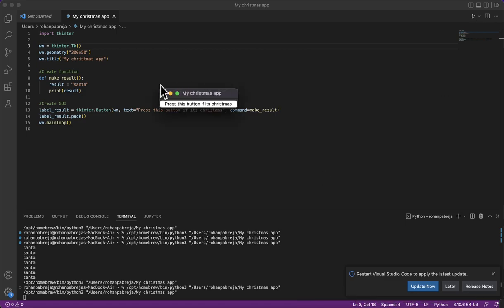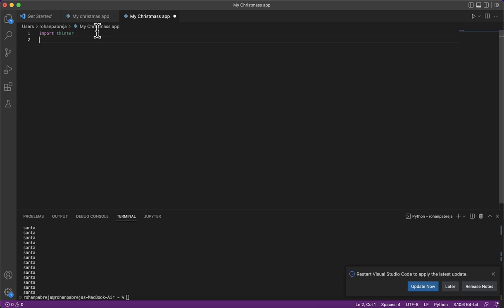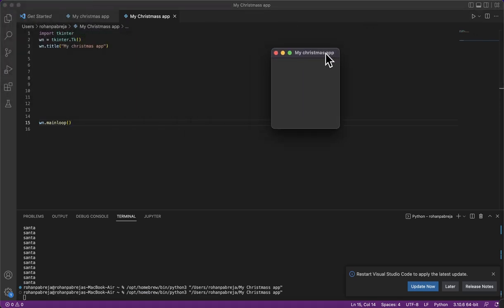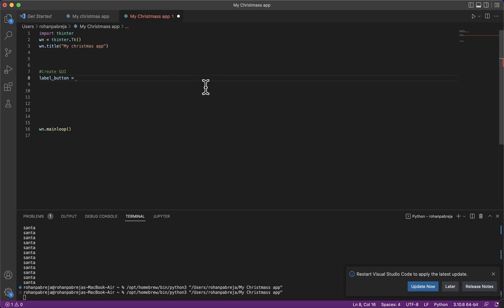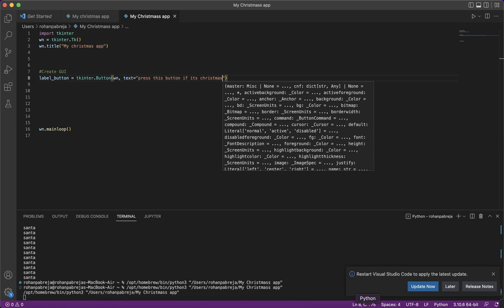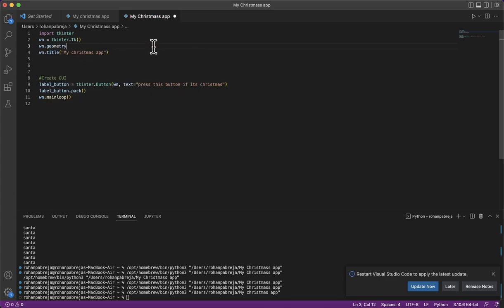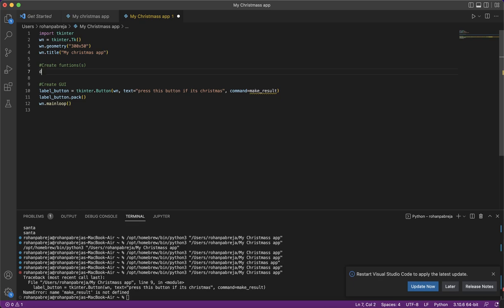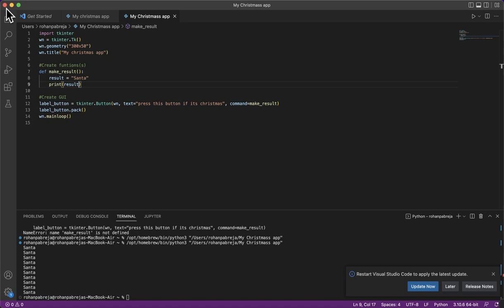how to make a app for christmas